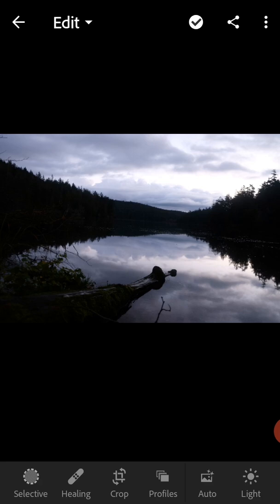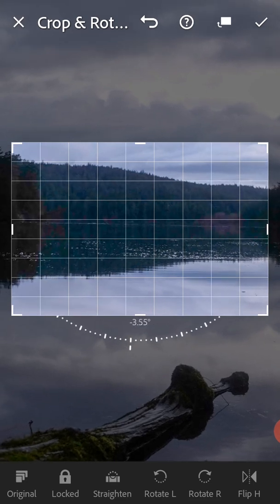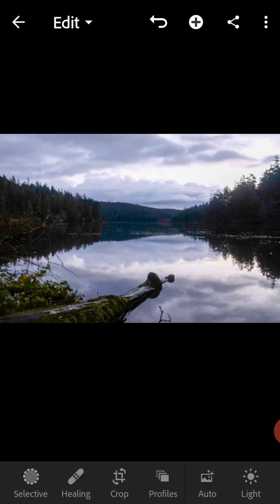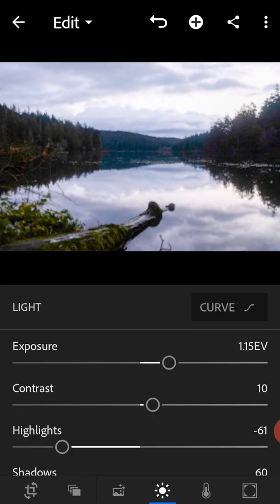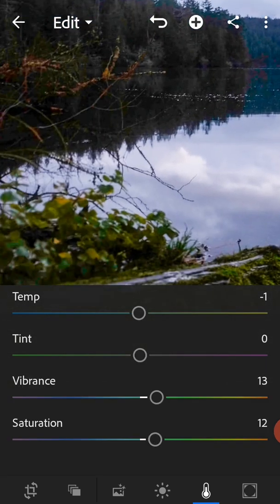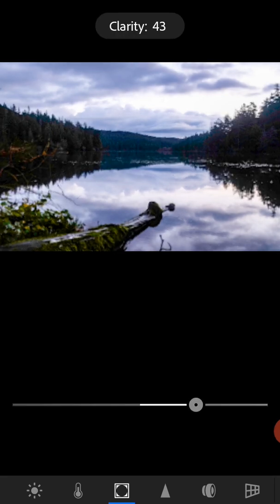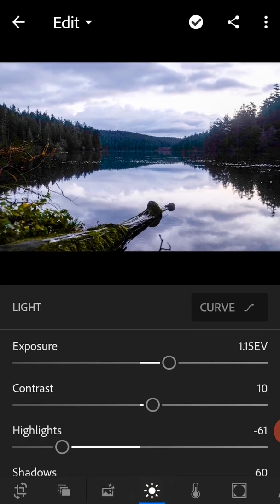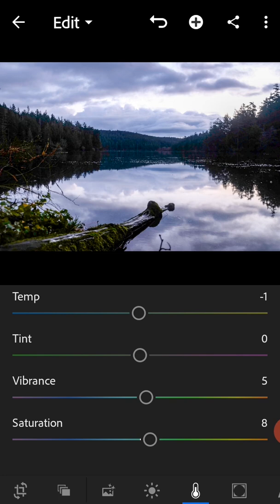Light adjustments with Adobe Lightroom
Using the Light options in Lightroom adjust an image with Exposure, Contrast, Shadows, Highlights, Whites, and Blacks.  This will also cover cropping fixes using the rotation tool with only minor color and clarity touchups.
*Tip: always adjust sliders 2x to make certain the adjustments are the best possible fixes before exporting and saving.